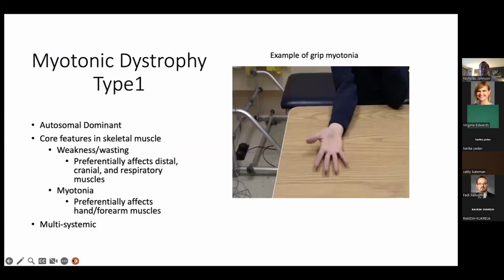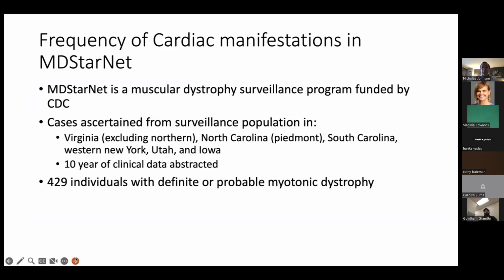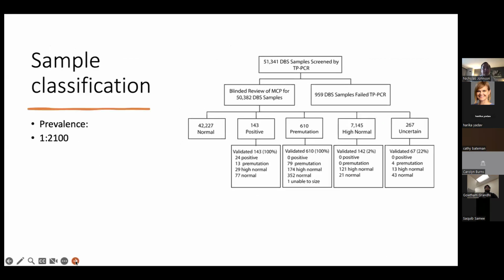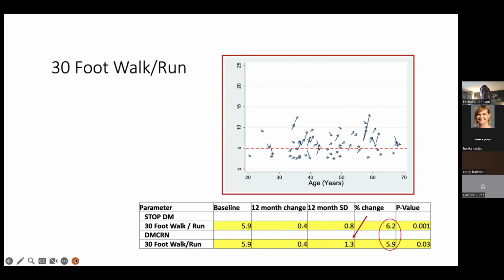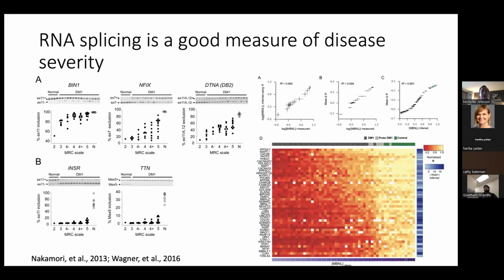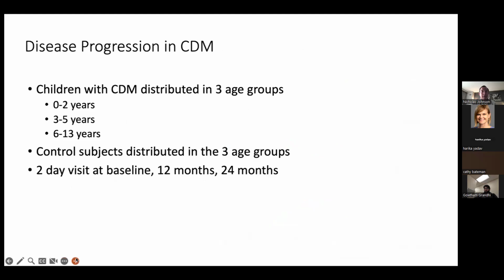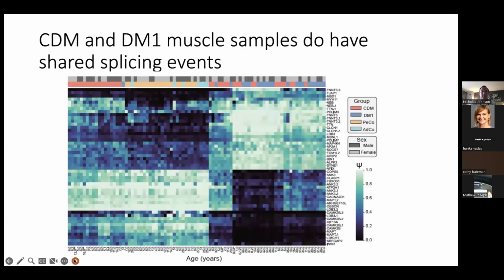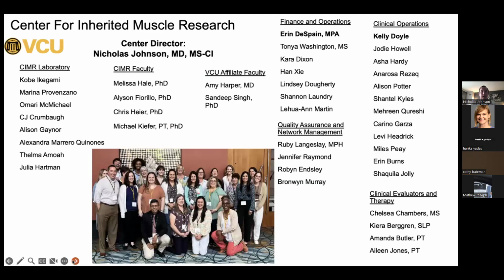Update in Myotonic Dystrophy - Nicholas Johnson, MD, MSci, FAAN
Pauley Heart Center Cardiology Grand Rounds - February 8, 2024

Nicholas Johnson, MD, MSci, FAAN
Associate Professor; George Bliley Research Chair in Neurology; Vice Chair for Research; Director, Center for Inherited Muscle Research (CIMR), Department of Neurology, VCU School of Medicine